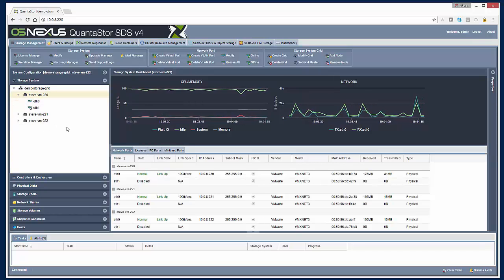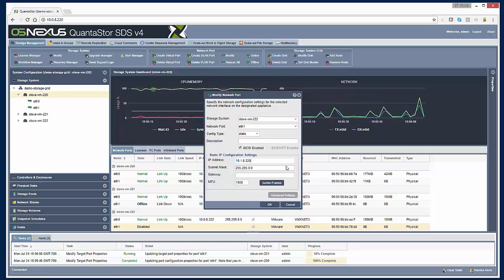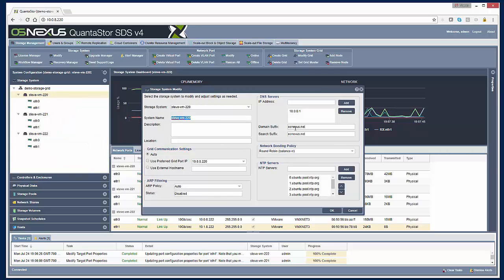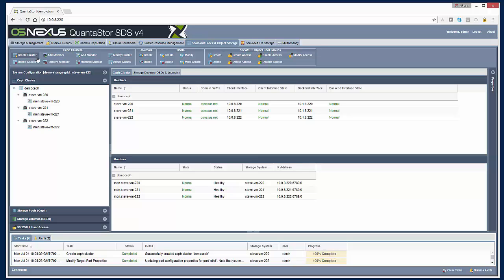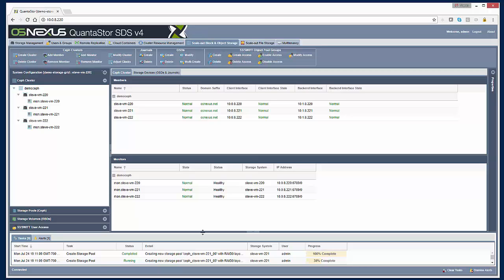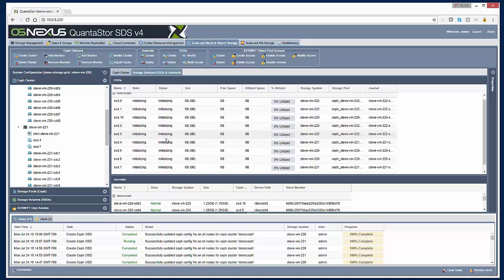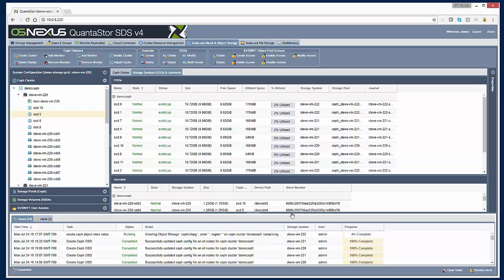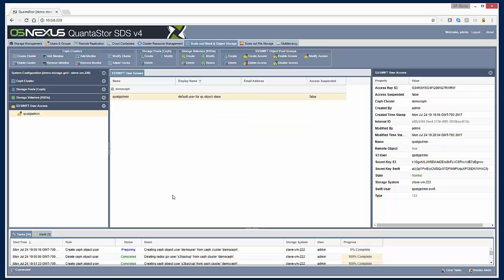Deploy Ceph object storage in less than 10 minutes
This tutorial video does a complete setup of a Ceph cluster, OSDs, journals, and monitors using the OSNEXUS QuantaStor SDS platform.   QuantaStor SDS optimizes Ceph and makes deployment, monitoring and maintaining private cloud object storage easy.  No CLI, Linux or Ceph knowledge needed to be successful and QS CLI and REST APIs make it easy to automate.  Expert Ceph users can still adjust Ceph configuration settings via SSH access.